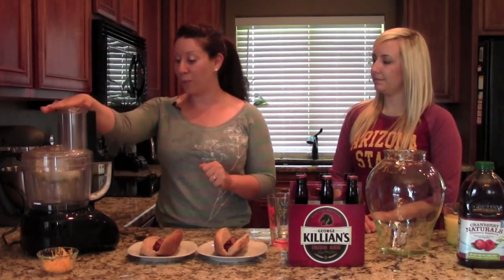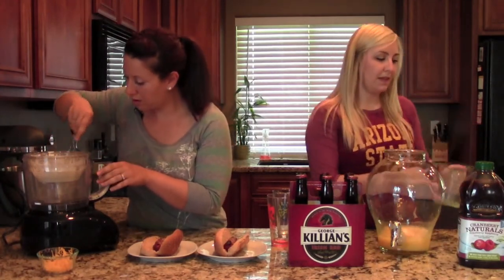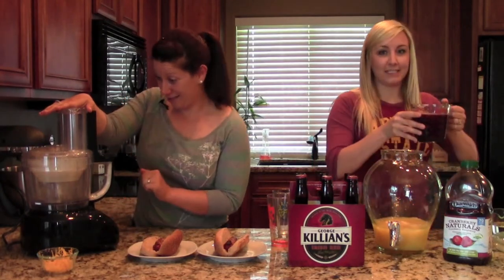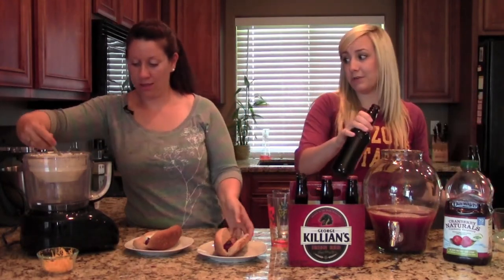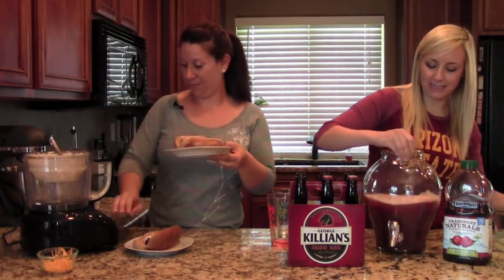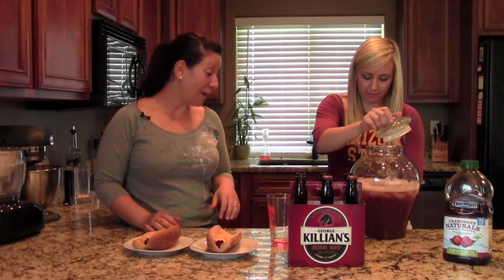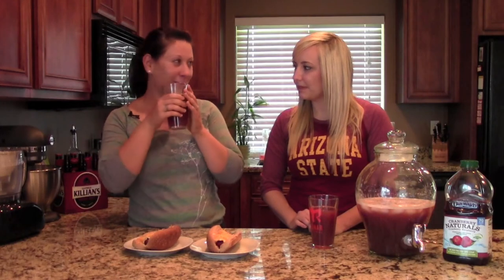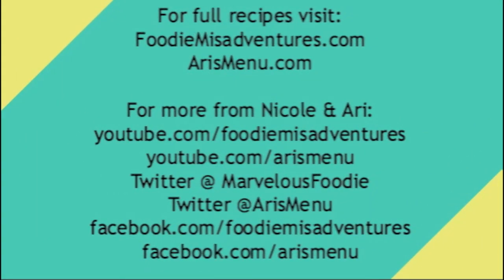Tailgating Beer Punch & Jalapeno Popper Hot Dogs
No tailgate is complete without hot dogs and beer, but why settle for the boring basics? We'll show you how to make some killer Jalapeno Popper Hot Dogs and a big batch of Beer Punch.